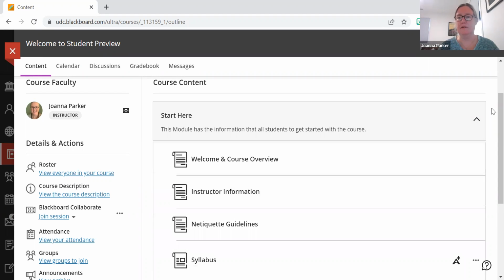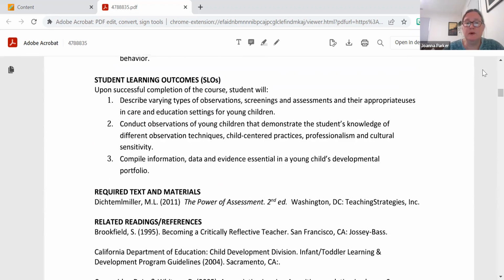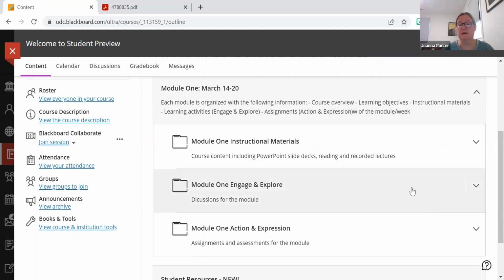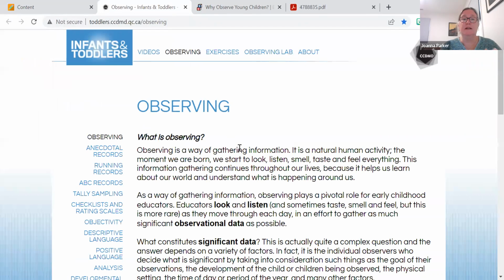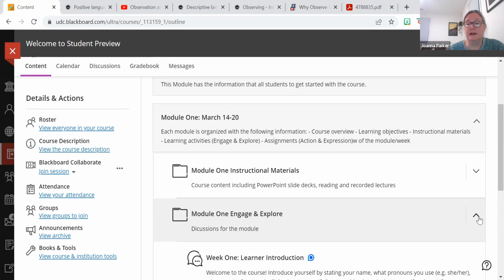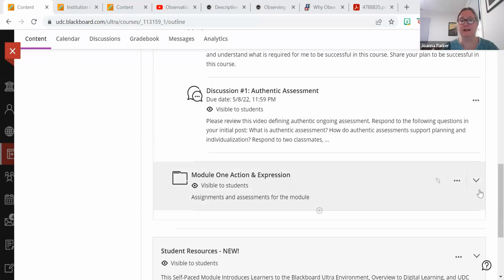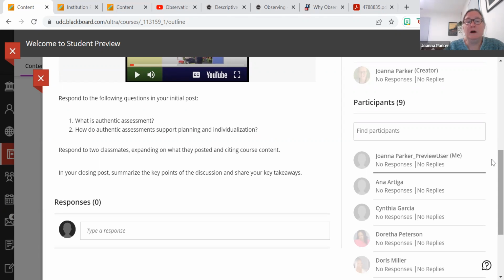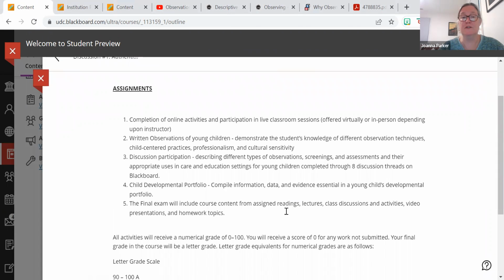Observation and Assessment course